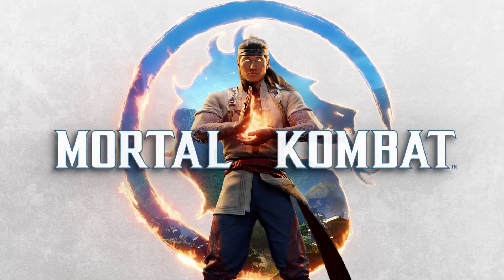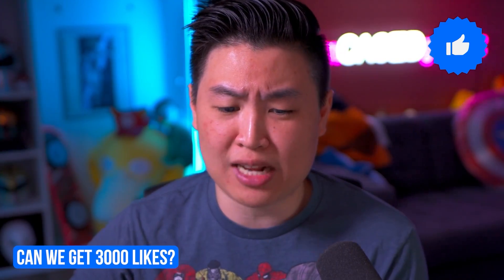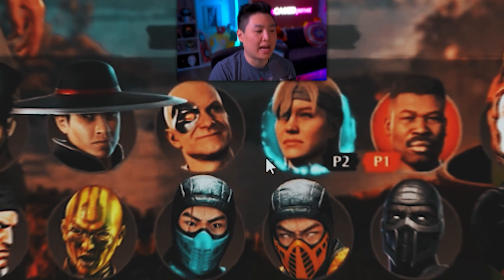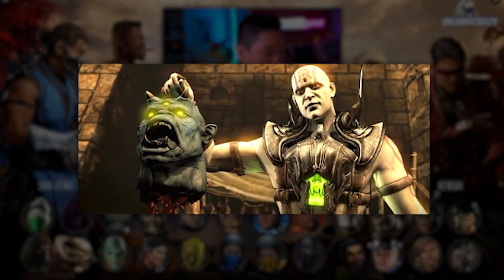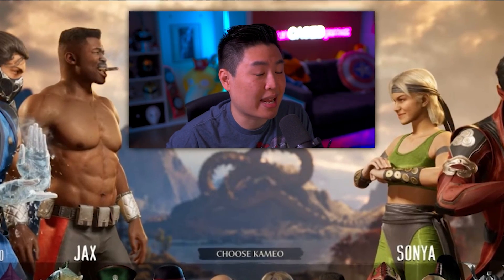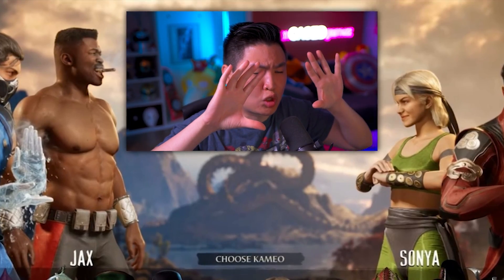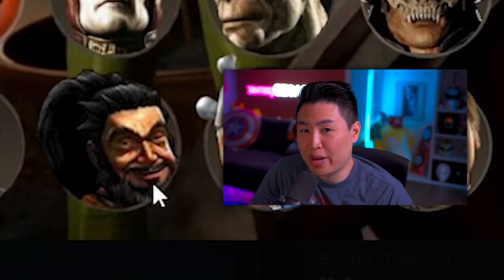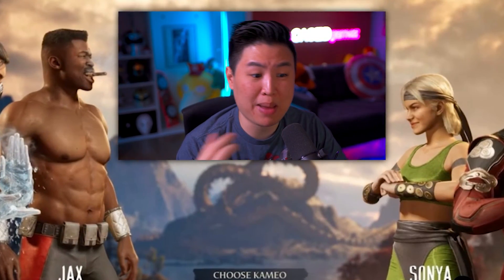MORTAL KOMBAT 1 - FULL Kameo Fighter Roster TEASED By Ed Boon!!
MORTAL KOMBAT 1 - FULL Kameo Fighter Roster TEASED By Ed Boon!! | unCAGEDgamez

Thank you to uncanny Carlos for letting me use his Kameo fighter image. Check out his stuff below!

In this we talk about how Ed Boon teased a big part of the Mortal Kombat 1 Kameo Fighter roster! Anyways I hope you guys enjoy the video!